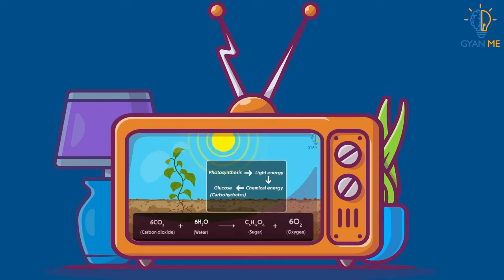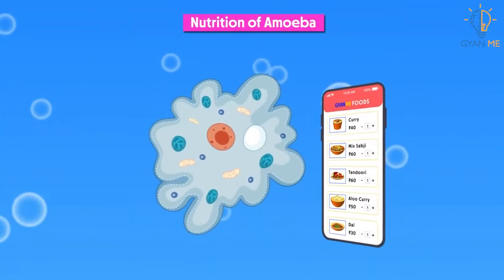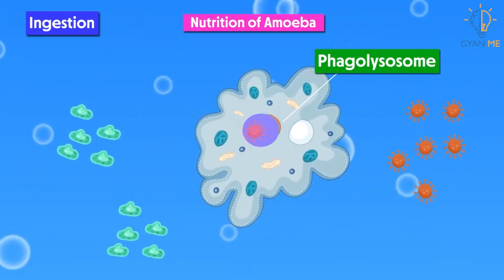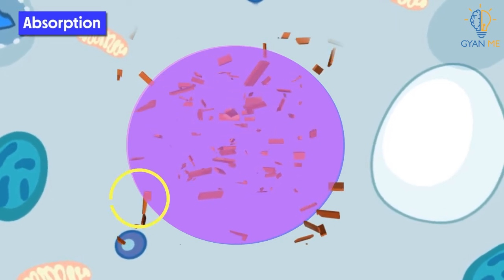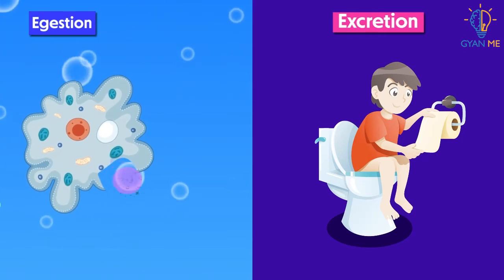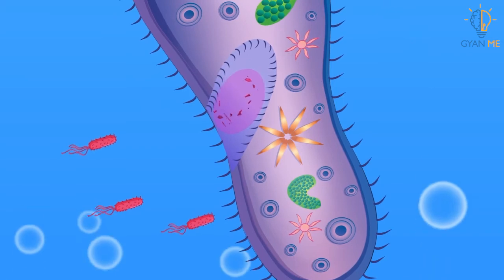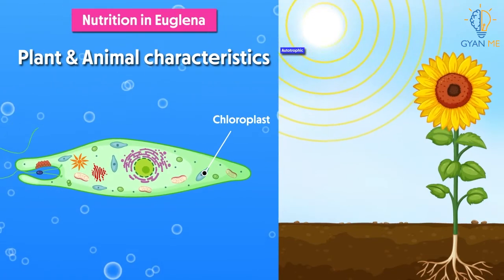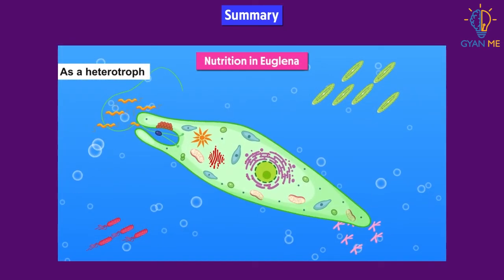Nutrition in Unicellular Organisms | Part 6 | Ch. 6 | English | Class 10